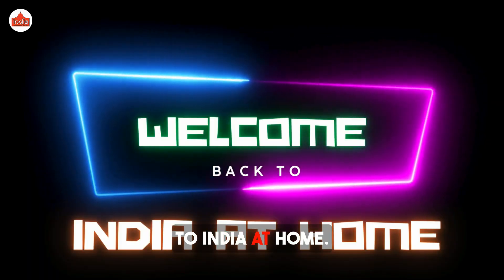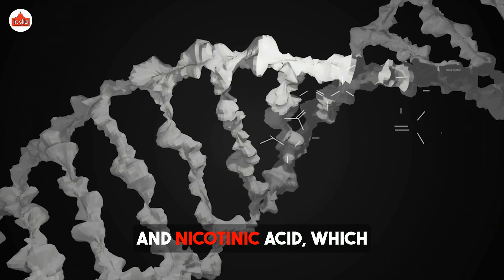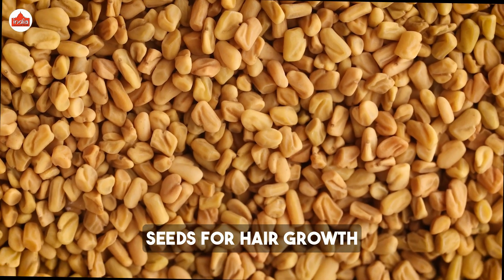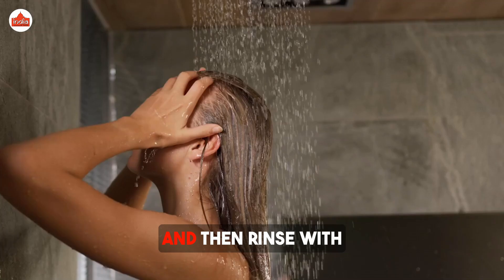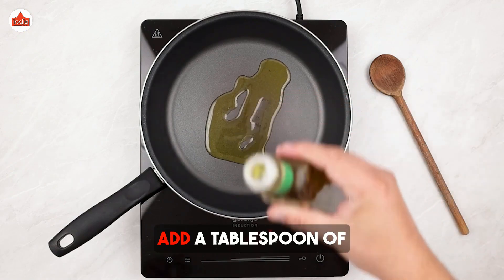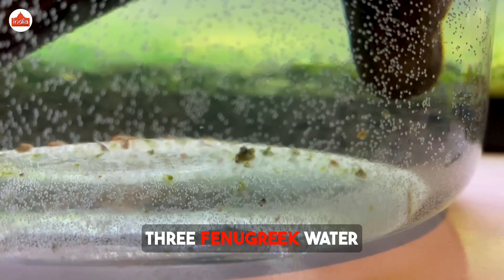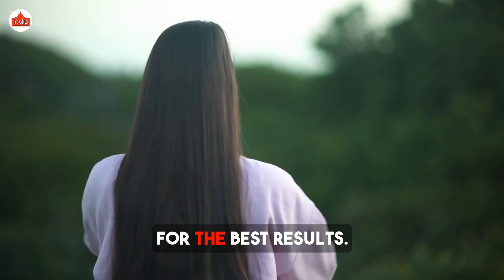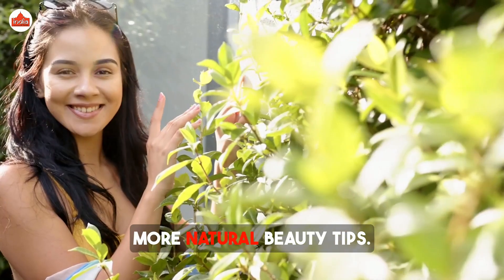Methi (Fenugreek) Seeds for Hair Growth | India At Home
Discover the secret to healthy, luscious hair with Methi (Fenugreek) seeds! 🌿 Fenugreek seeds have been used for centuries as a natural remedy for hair growth, reducing dandruff, and strengthening hair roots. In this video, we dive into the amazing hair benefits of methi seeds and show you how to incorporate them into your hair care routine. Say goodbye to hair fall and hello to strong, shiny hair naturally! Don't miss out on this powerful ingredient for hair health!

Our Stores

India at Home - Clyde North
34, Rainier Crescent, Clyde North, Victoria - 3978

India at Home - Keysborough
Parkmore Shopping Centre Shop L01 R03/04, Keysborough, Victoria

India at Home - Clayton
131-135 Carinish Rd Clayton, Victoria - 3168

India at Home - Dandenong
343 Dandenong Plaza, 49 McCrae St. Dandenong Victoria- 3175

India at Home - Boxhill
897 Canterbury Rd Box, Hill Victoria - 3128

India at Home - Narre Warren
Westfield Fountain Gate Fountain Gate Shopping Centre, 352-410 Princes Hwy Narre Warren, Victoria - 3805